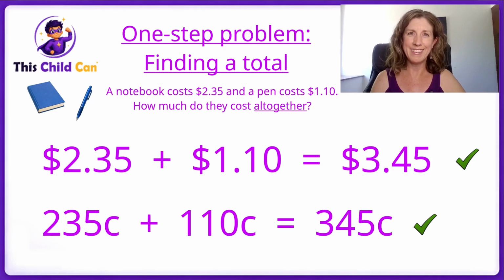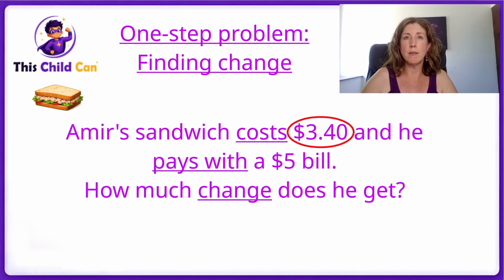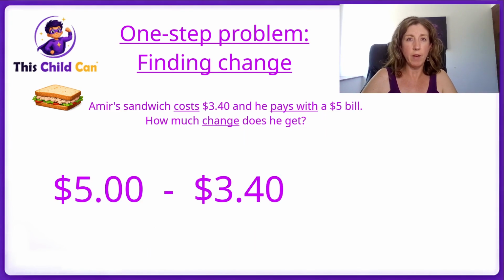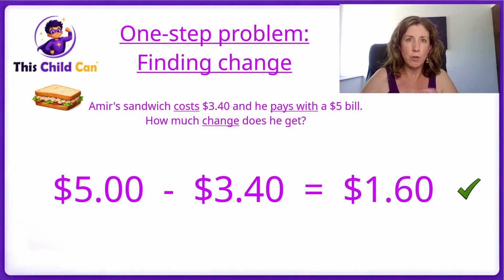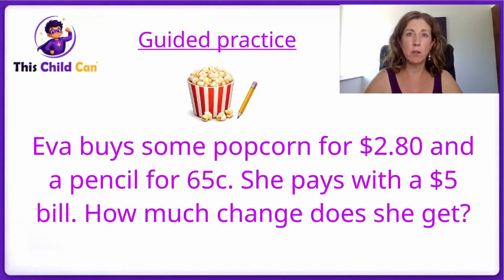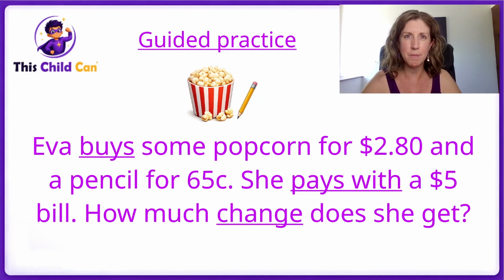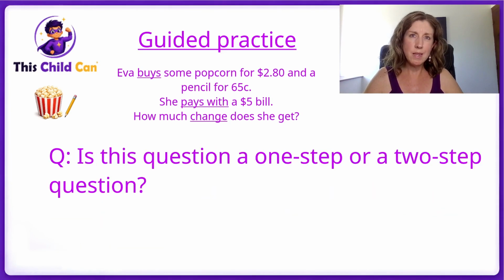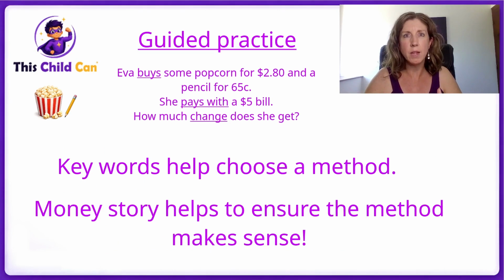U.S. Money Lesson 1: The no-stress guide to harder money word problems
In this lesson, Marie from This Child Can explains how to help children solve harder money word problems involving dollars, cents and more than one calculation.

This video is for parents, tutors and teachers who want a calm, practical way to support children with upper elementary math, including Grade 3, Grade 4 and Grade 5 money problems.

You’ll learn how to explain:

• how key words reveal what the question is asking
• how to find totals, money left and change
• why children should understand the money story before calculating
• how to check whether an answer makes sense

The lesson also includes simple ways to practise money math through shopping, prices, receipts and other everyday situations.

If this helped, please like the video, subscribe to This Child Can, and tell us in the comments: what did a great teacher do that made learning easier for you or your child?